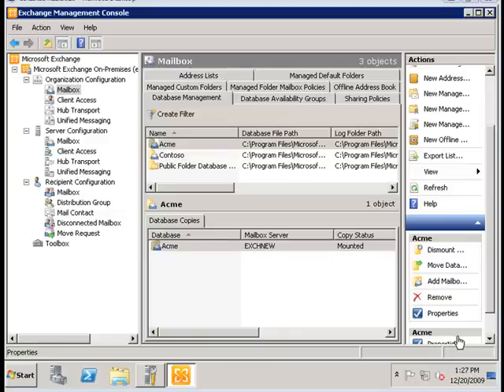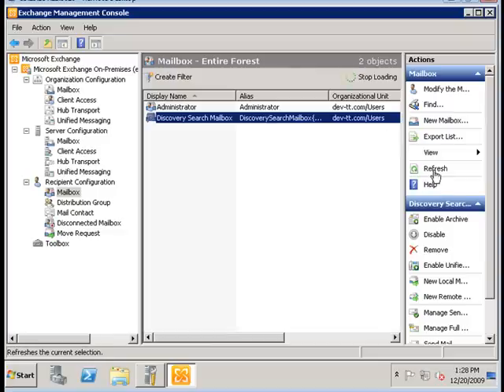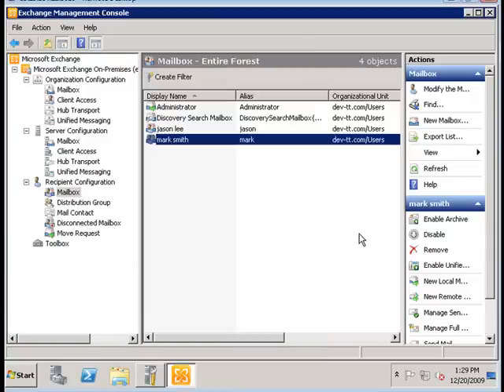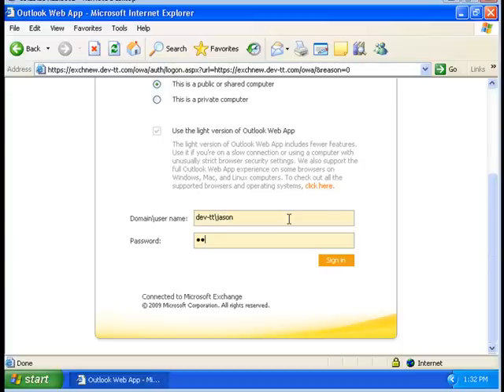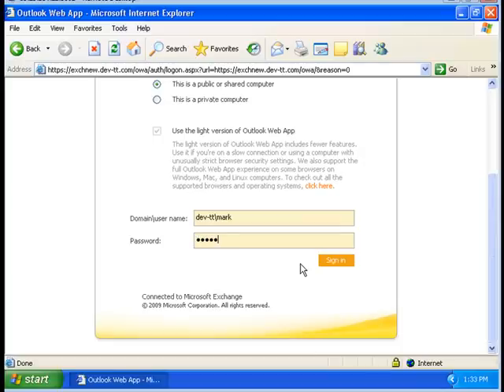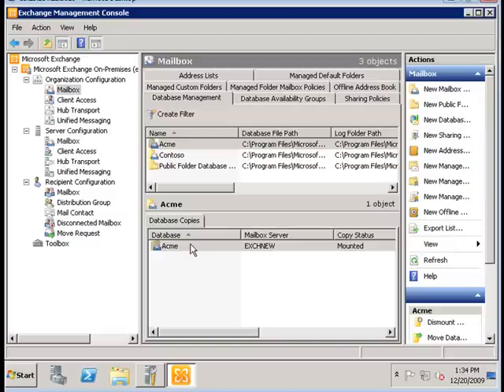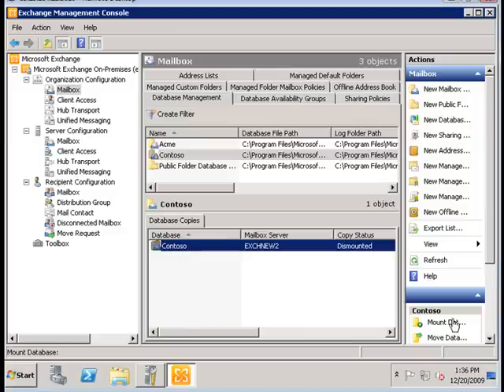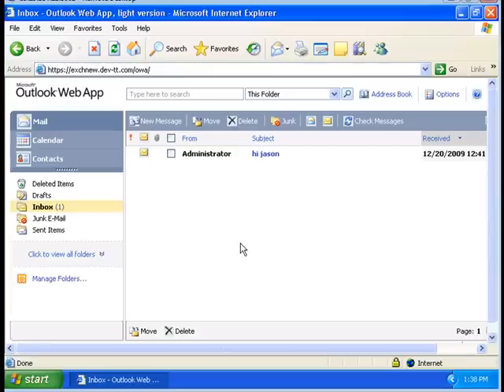Creating Exchange 2010 Database availability group (DAG) - Part 1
This is part 1 in a series of tutorials entitled - Creating Exchange 2010 Database availability group (DAG) - The new high availability solution for Microsoft's messaging platform.